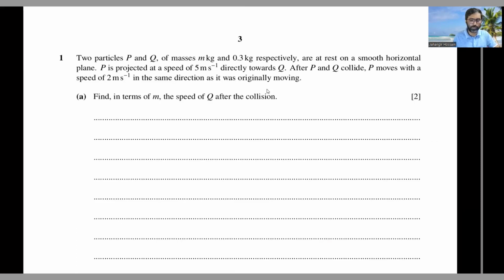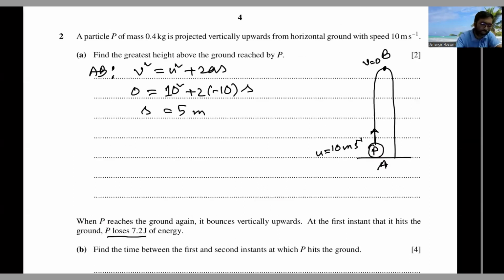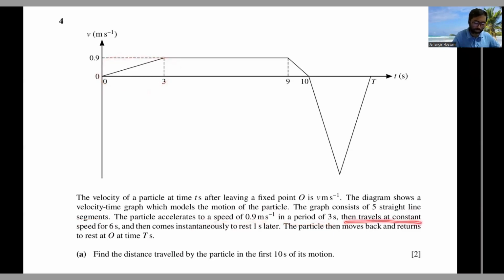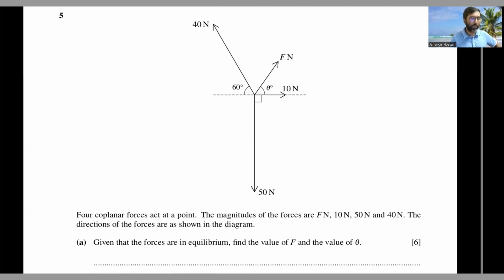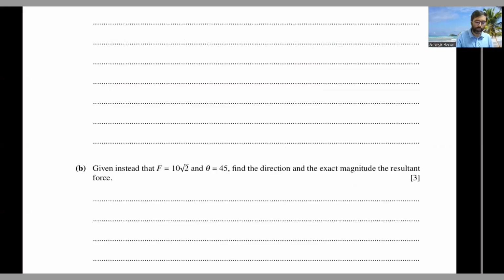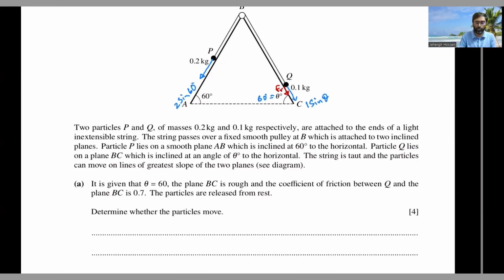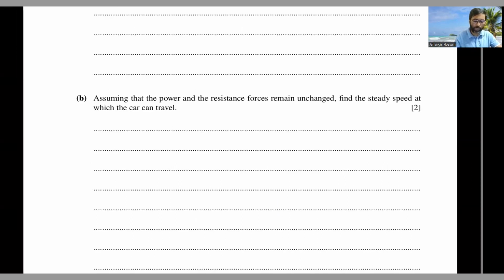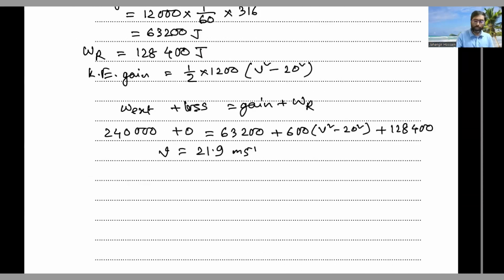9709 Mech M/J 23 41 Solution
Cambridge International AS and A Level Mathematics 9709 Paper 4 Mechanics M/J 23 41 solution with detailed explanation.

Timecodes

0:00 - Introduction

0:36 - Question 1 Mechanics M/J 23 41. Two particles P and Q, of masses m kg and 0.3kg respectively, are at rest on a smooth horizontal plane. P is projected at a speed of 5ms−1 directly towards Q. After P and Q collide, P moves with a speed of 2ms−1 in the same direction as it was originally moving.

4:46 - Question 2 Mechanics M/J 23 41. A particle P of mass 0.4 kg is projected vertically upwards from horizontal ground with speed 10ms−1.
(a) Find the greatest height above the ground reached by P.

9:39 - Question 3 Mechanics M/J 23 41. A particle moves in a straight line starting from rest. The displacement s m of the particle from a fixed
point O on the line at time t s is given by

12:34 - Question 4 Mechanics M/J 23 41. The velocity of a particle at time t s after leaving a fixed point O is vms−1. The diagram shows a velocity-time graph which models the motion of the particle. The graph consists of 5 straight line segments. The particle accelerates to a speed of 0.9ms−1 in a period of 3 s, then travels at constant speed for 6 s, and then comes instantaneously to rest 1 s later. The particle then moves back and returns
to rest at O at time T s.

19:42 - Question 5 Mechanics M/J 23 41. Four coplanar forces act at a point. The magnitudes of the forces are FN, 10N, 50N and 40N. The directions of the forces are as shown in the diagram. (a) Given that the forces are in equilibrium, find the value of F and the value of 1.

29:44 - Question 6 Mechanics M/J 23 41. Two particles P and Q, of masses 0.2 kg and 0.1 kg respectively, are attached to the ends of a light
inextensible string. The string passes over a fixed smooth pulley at B which is attached to two inclined planes. Particle P lies on a smooth plane AB which is inclined at 60Å to the horizontal. Particle Q lies on a plane BC which is inclined at an angle of 1Å to the horizontal. The string is taut and the particles can move on lines of greatest slope of the two planes (see diagram).

37:19 - Question 7 Mechanics M/J 23 41. A car of mass 1200 kg is travelling along a straight horizontal road. The power of the car’s engine is
constant and is equal to 16 kW. There is a constant resistance to motion of magnitude 500N. (a) Find the acceleration of the car at an instant when its speed is 20ms−1.